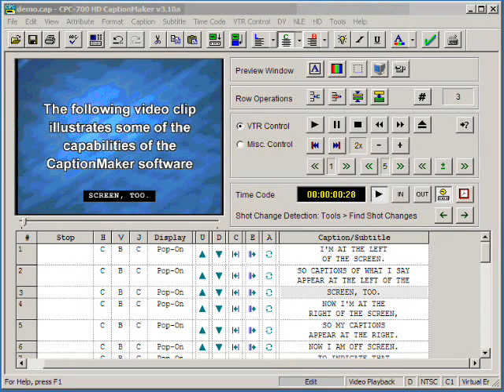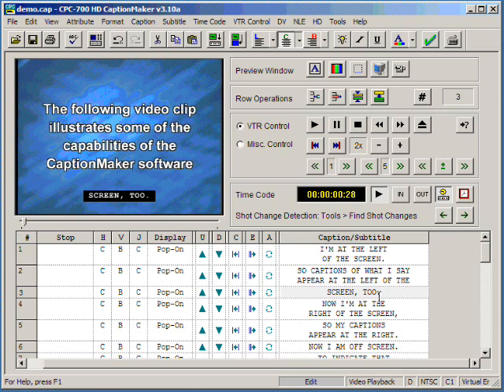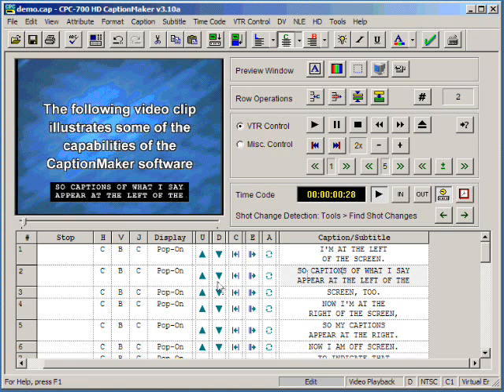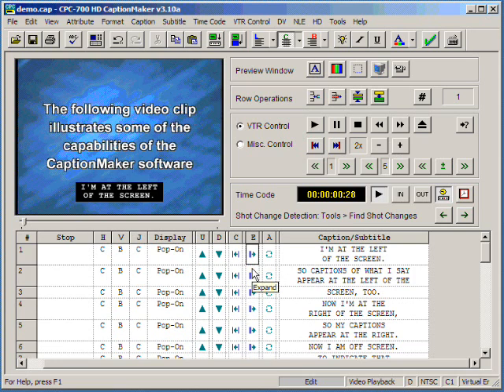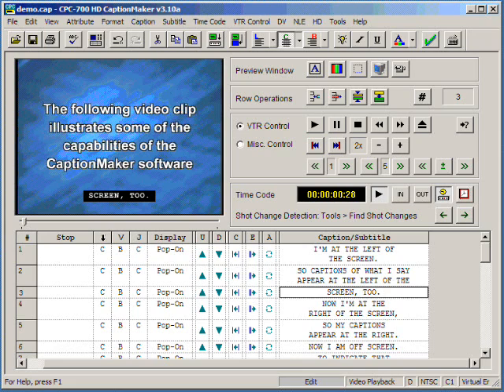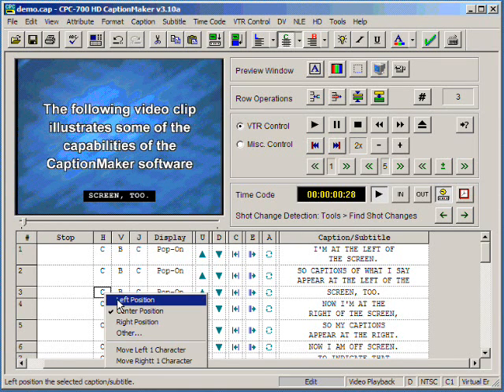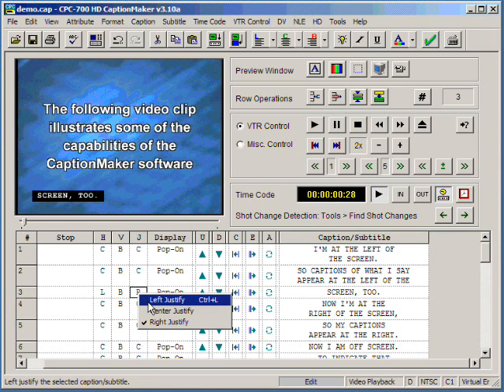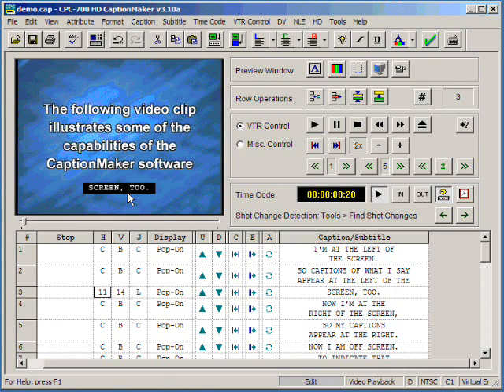CaptionMaker - Formatting Text Basics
When you import a raw text file into the CPC software, the software breaks the text into captions according to your specifications, e.g.,

    Number of characters per line
    Number of lines per caption
    Number of words per minute (WPM)
    Start a new caption for a new sentence or phrase (using grammar and/or punctuation)